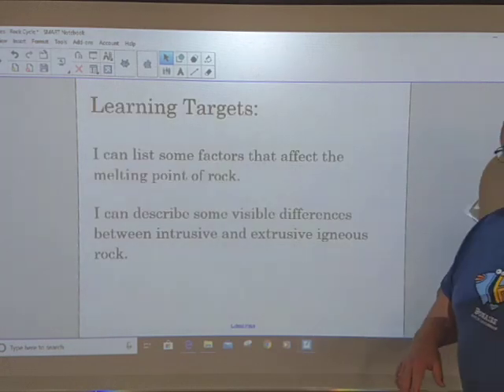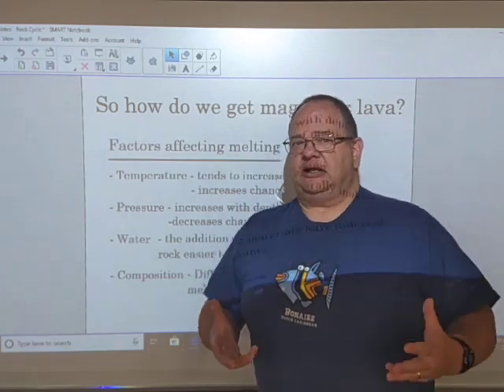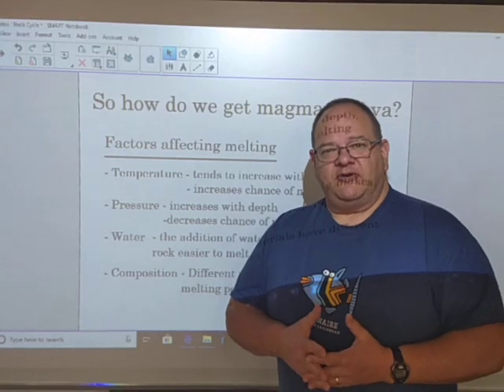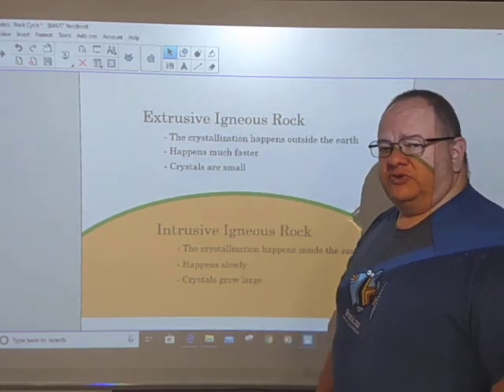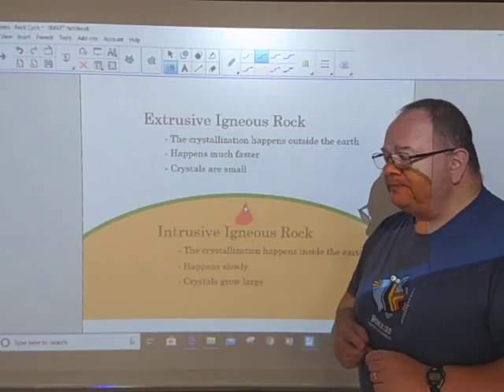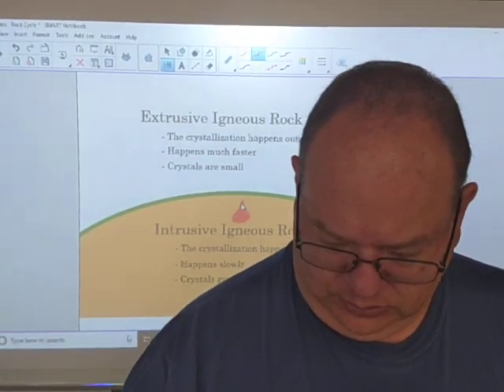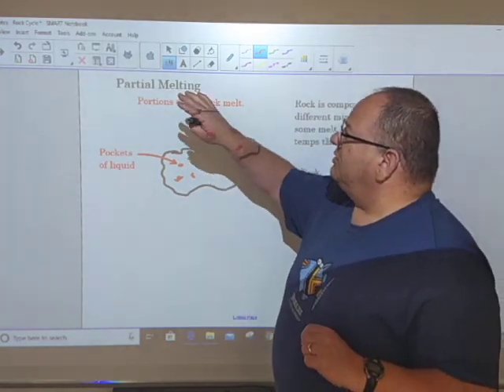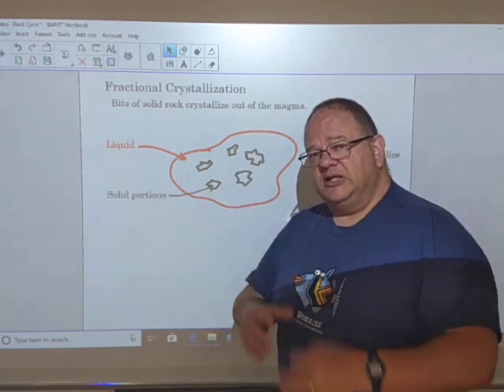Earth Science 5/11/20 (Igneous Rock)